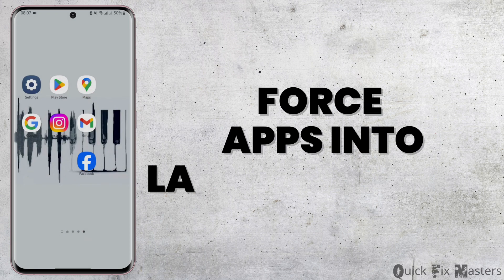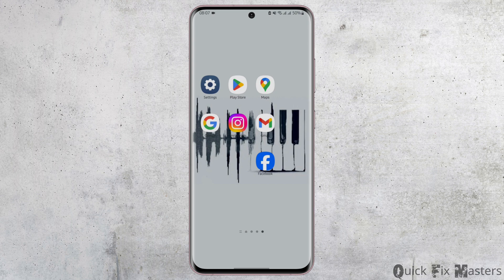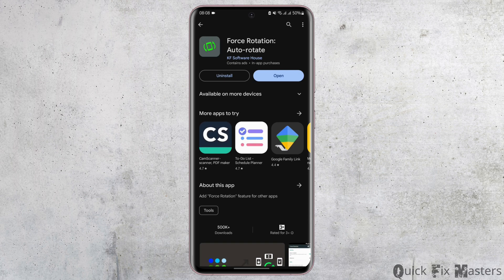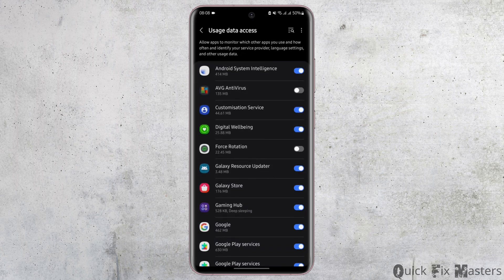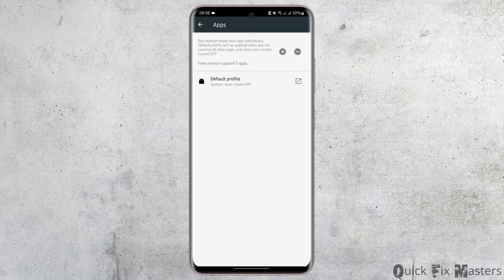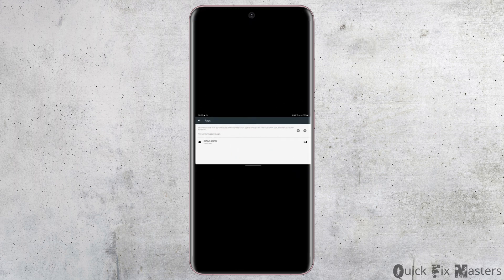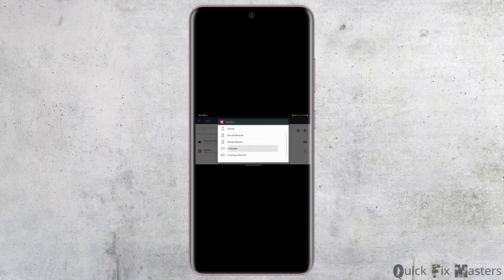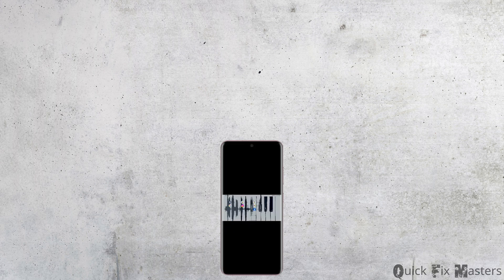How to Force Apps Into Landscape Mode Android | Force Apps to Rotate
Learn how to force apps into landscape mode on your Android device with this simple guide. Follow these step-by-step instructions to make any app rotate to landscape mode effortlessly.

In this tutorial:
0:00 - Introduction
0:05 - How to Force Apps Into Landscape Mode Android | Force Apps to Rotate

Discover the easiest way to force apps into landscape mode on your Android device. This tutorial covers the entire process, ensuring you can enjoy your apps in landscape mode whenever you need.

Optimize your Android experience by forcing apps to rotate with this easy guide!